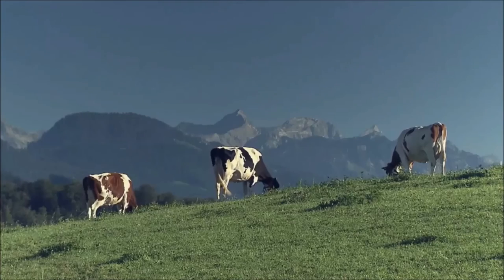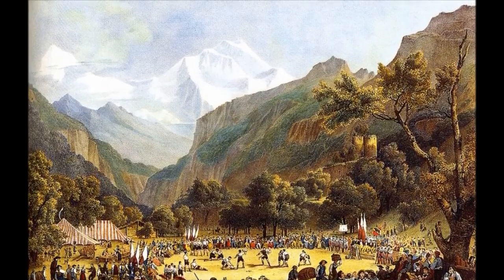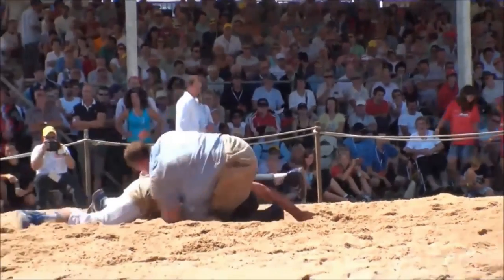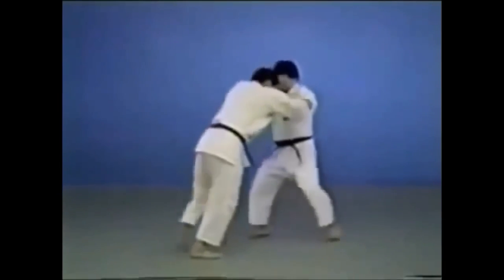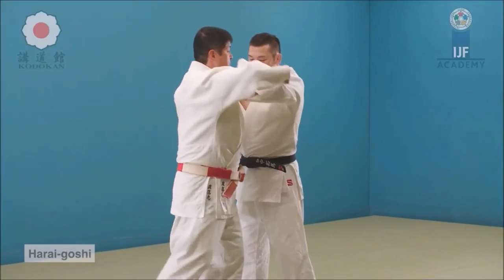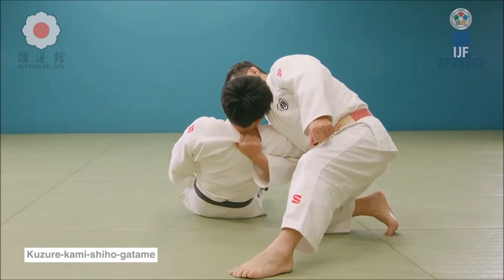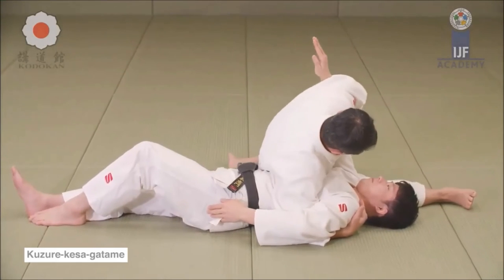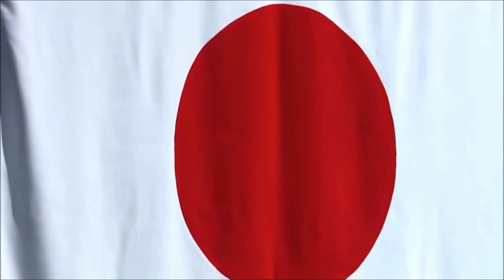Judo gegen Schwingen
Dieses Video zeigt die technischen Details im Kampf Judo gegen Schwingen. So viele Gemeinsamkeiten in allen.

Alles dies und noch einiges mehr in diesem Video!